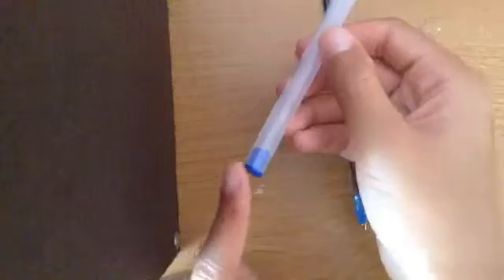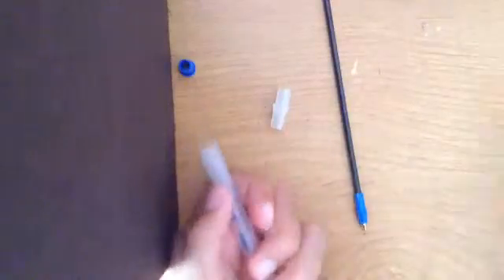How to make a Shooting Pen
In this video, we will learn how to make a cool "shooting pen". This is really easy to make, so you can do this, too. Just make sure you have a pen like mine, so you can actually make this. 😄😃😀

**CREDIT**
Thanks to a student who made up this cool idea. I got inspired to upload this video, thanks to that student.
Thank you, student!😃